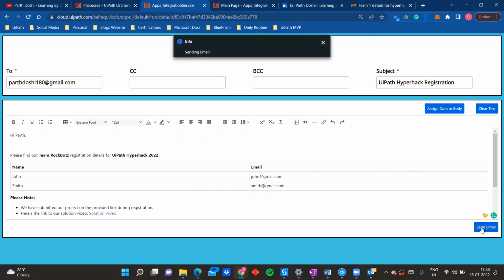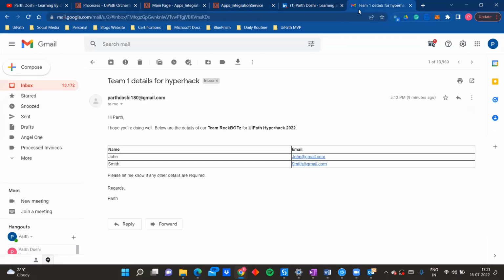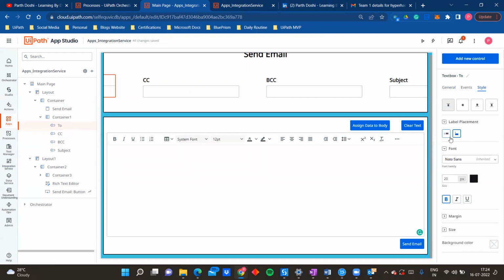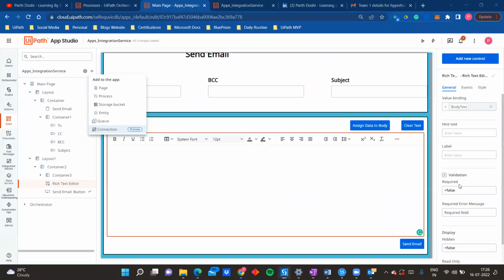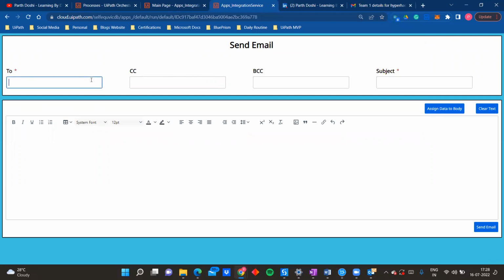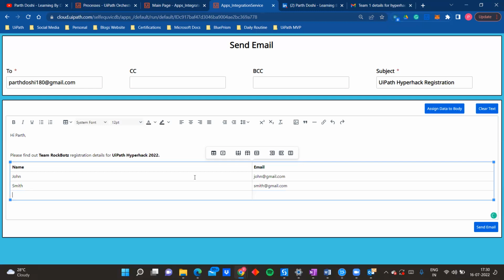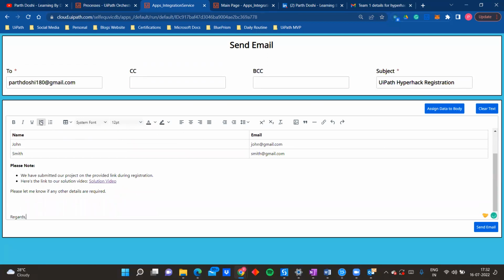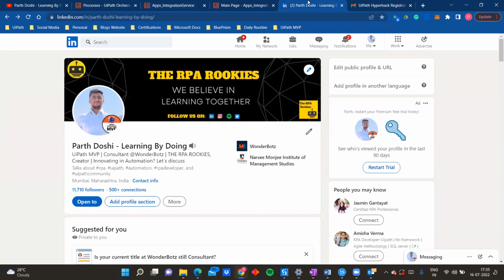Where, When & How To Use UiPath Apps Rich Text Editor Control | UiPath Apps How To's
Have you ever tried to create Rich Text in UiPath Apps before the Rich Text Editor control was introduced?  If yes, then it was almost impossible to create Formatted text with letters being bold, inserting tables, etc...

Rich Text Editor control makes it very easy to create Rich Text, Insert Table in text and many more features...

Check out the complete video to understand and learn:
1) What is Rich text?
2) Rich Text control various features
3) Use cases where it can be used